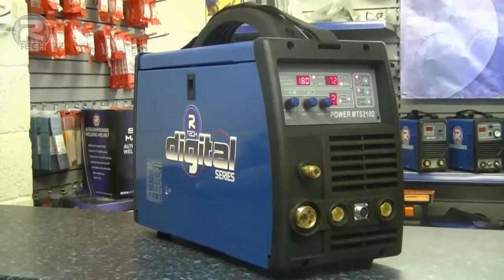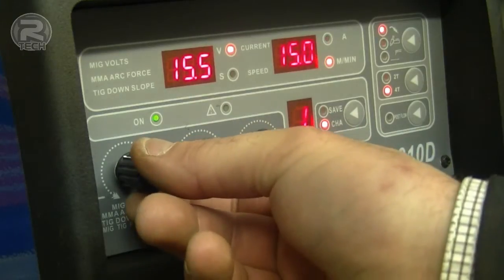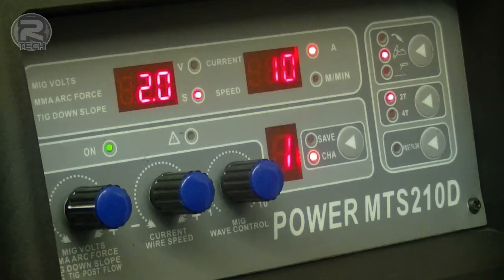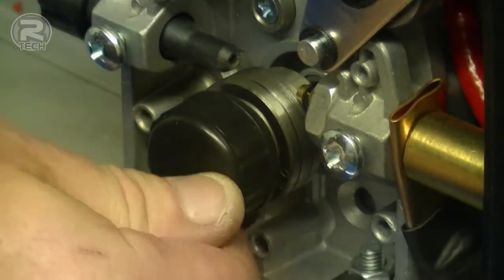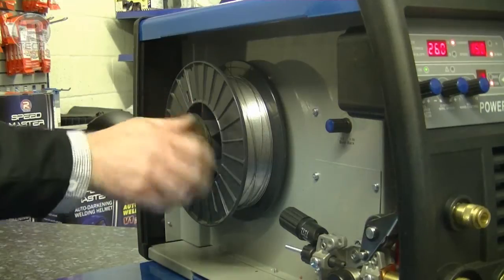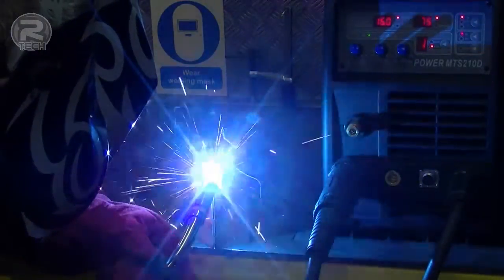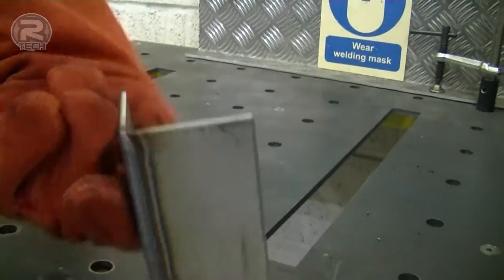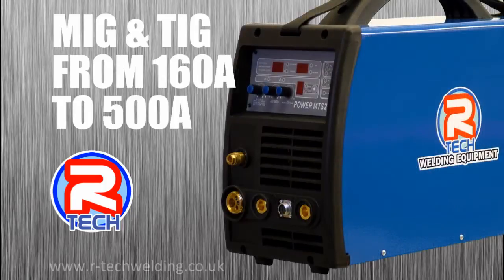MIG/TIG/Arc Welder demo. R-Tech Multi-Process MIG welder MTS210D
A short run through of the features of the MTS210D MIG, TIG and Arc Welder from R-Tech Welding. Including a demo of the welds it produces in MIG mode.